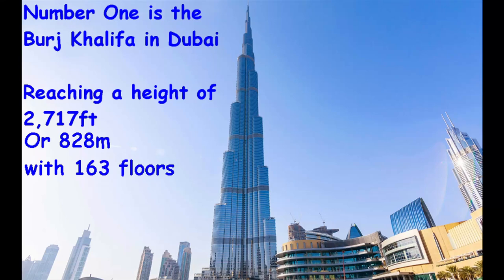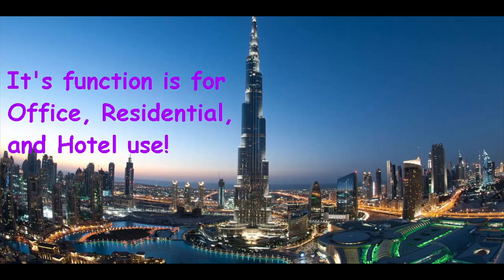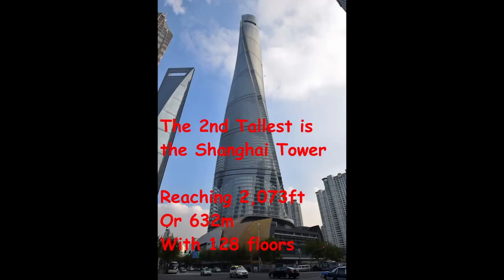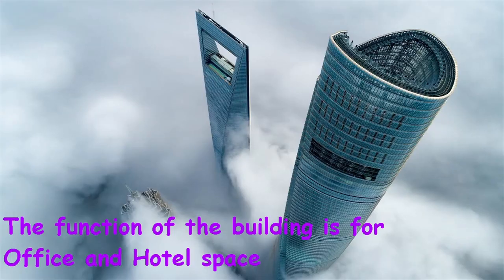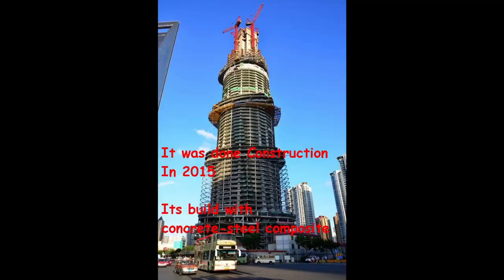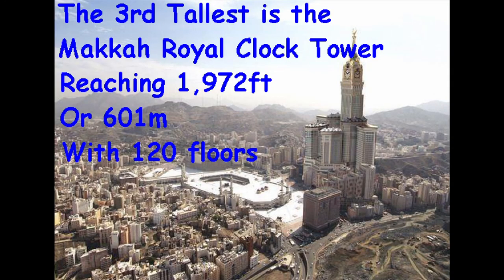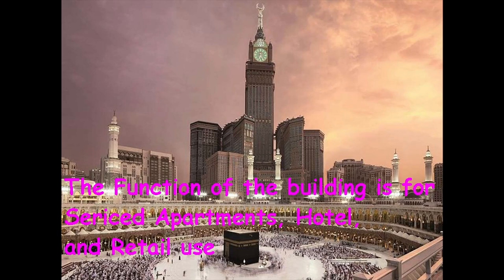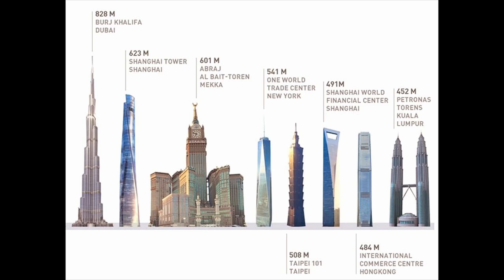The World's 3 Tallest Buildings! Tallest! Burj Khalifa! Shanghai Tower! Makkah Royal Clock Tower!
The world's 3 tallest buildings!

Comment what video to done next!